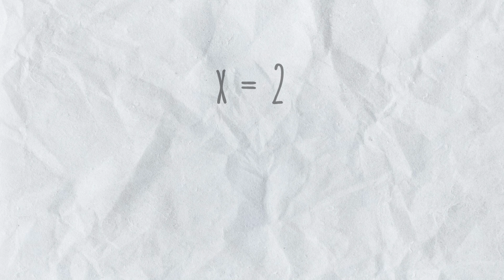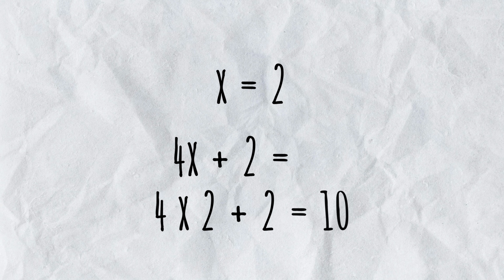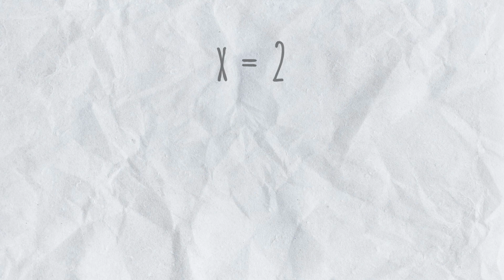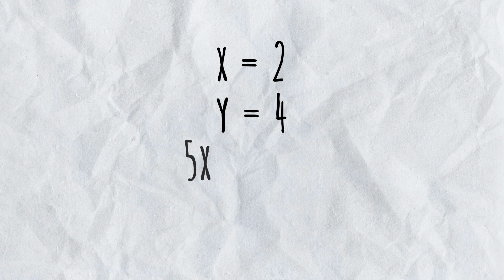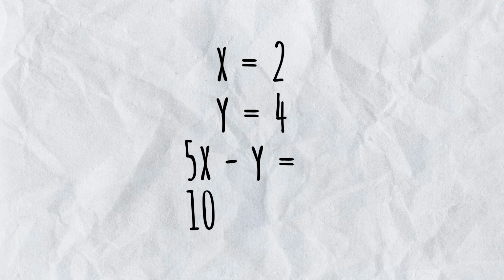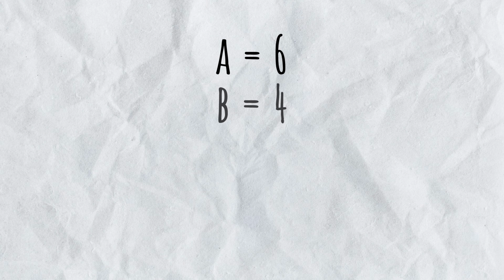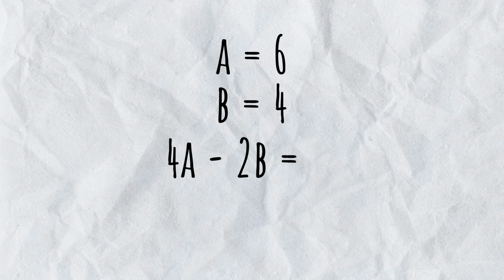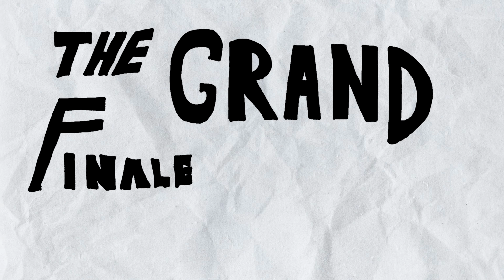Introduction to algebra: Substitution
In this comprehensive guide, we delve into the world of algebra for all the math's heroes out there in 2024. Whether you're a beginner or looking to sharpen your skills, this video covers everything you need to know about substitution in algebra , from the basics to advanced concepts.